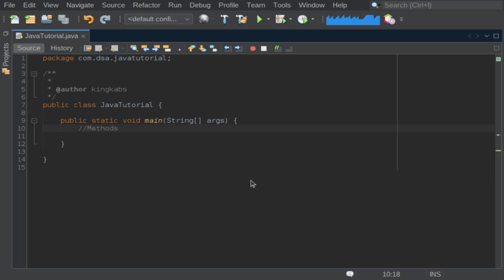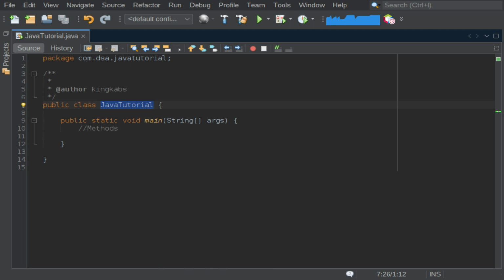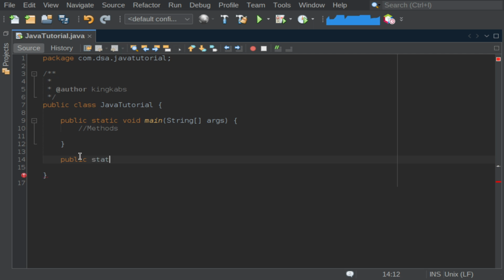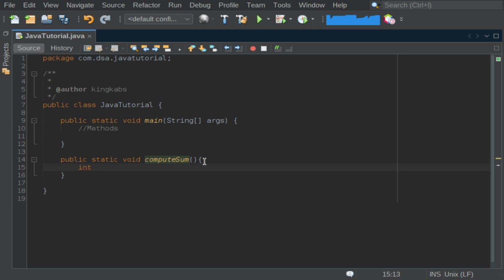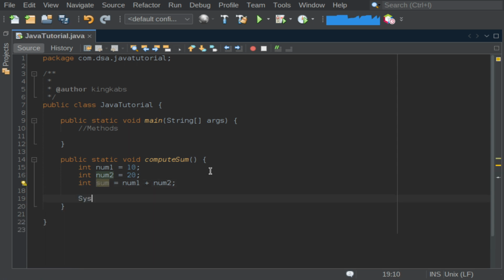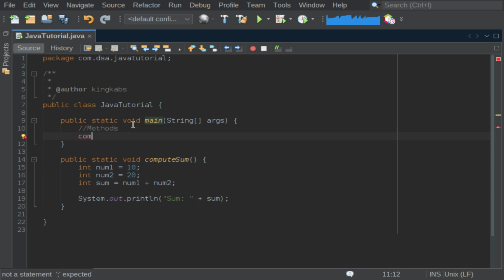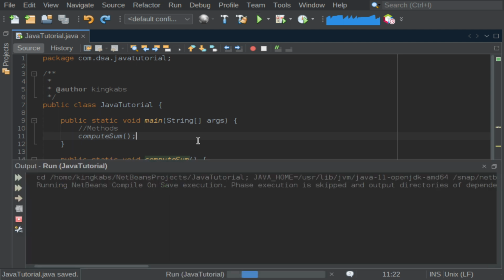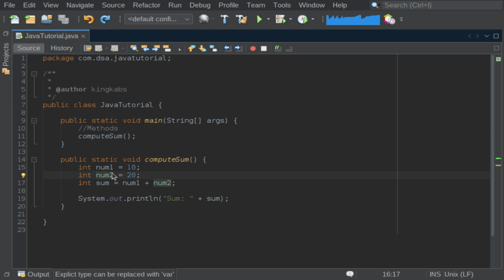Learn Java - Methods 1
Java Methods
A method is a block of code which only runs when it is called.
You can pass data, known as parameters, into a method.
Methods are used to perform certain actions, and they are also known as functions.
Why use methods? To reuse code: define the code once, and use it many times.